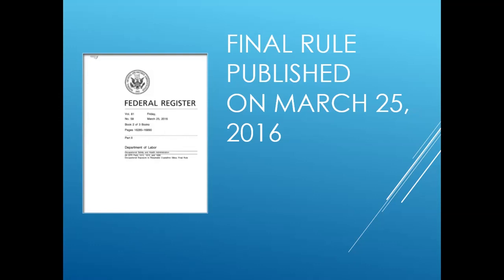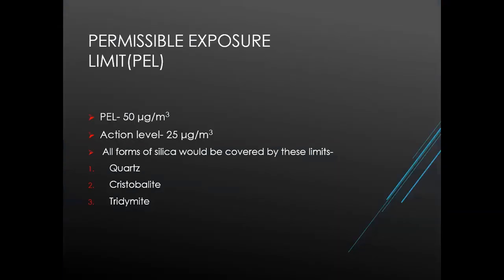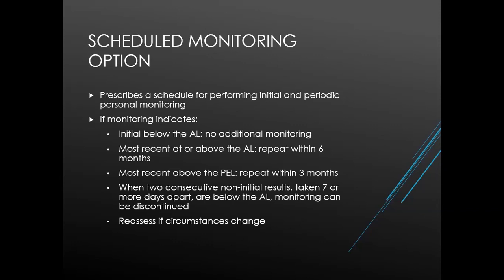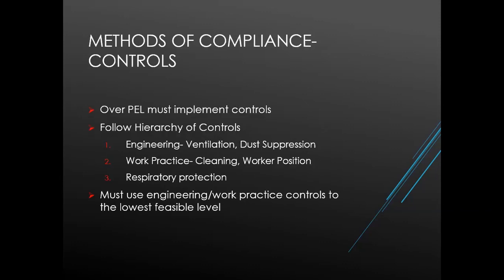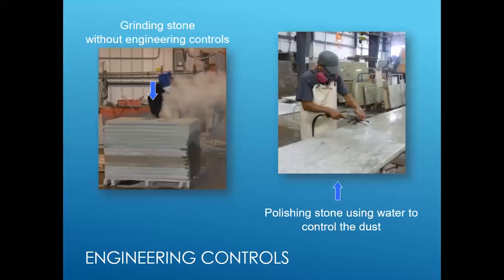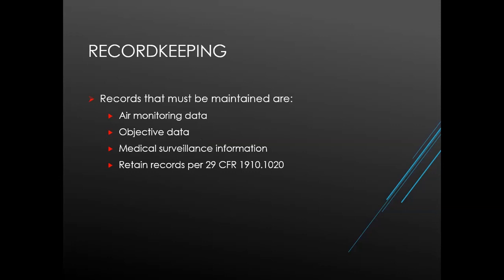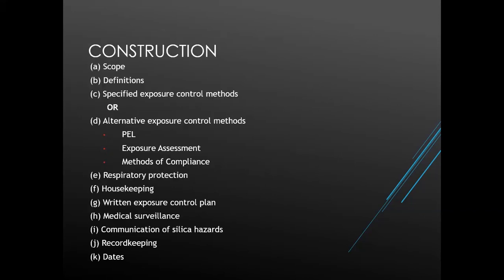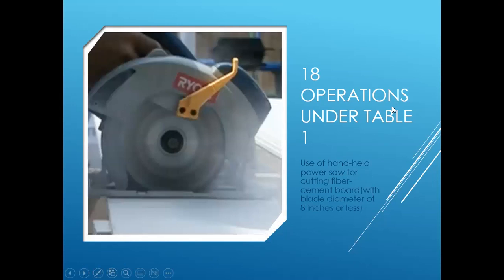Crystalline Silica Final Rule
Respirable crystalline silica can be found across wide ranging industries. Exposure to silica can lead to respiratory issues for workers in these industries. Because of this OSHA, has issued standards to prevent and minimize occupational exposure. This course highlights the standards for general industry and construction of occupational exposure to silica.